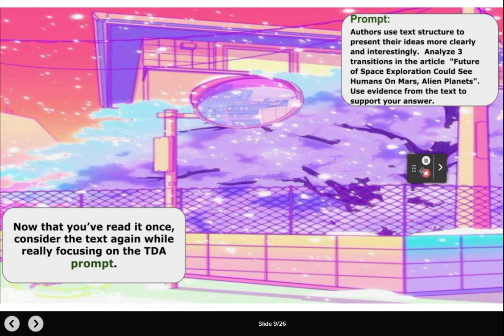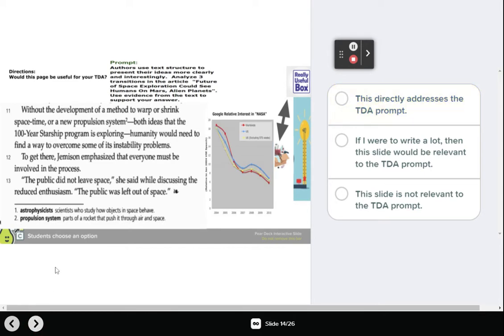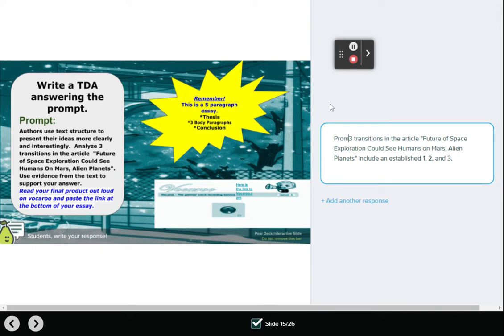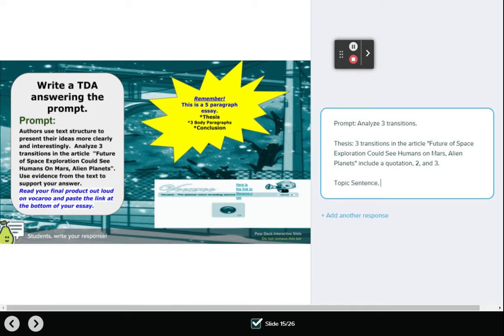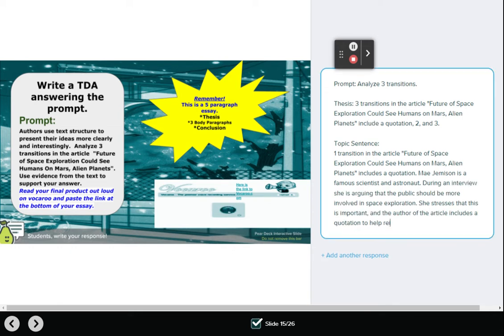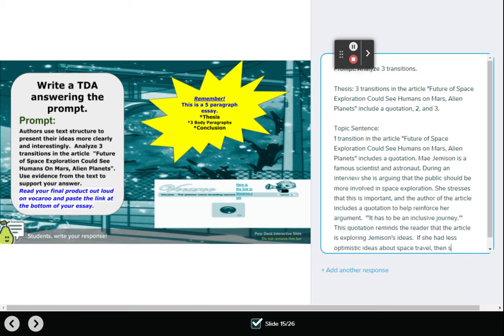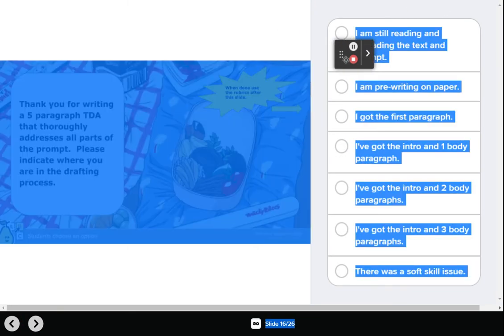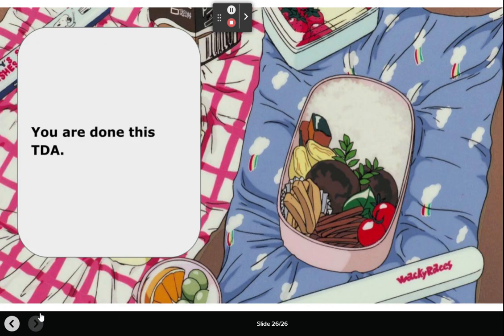TDA Guide for Mae Jemison and the Future of Space Exploration